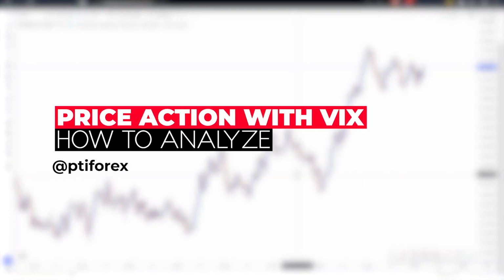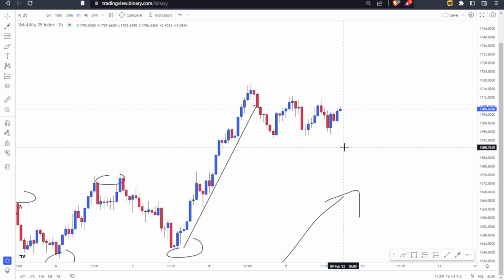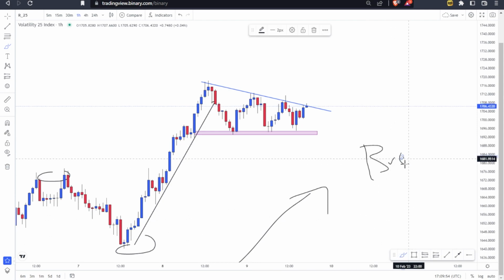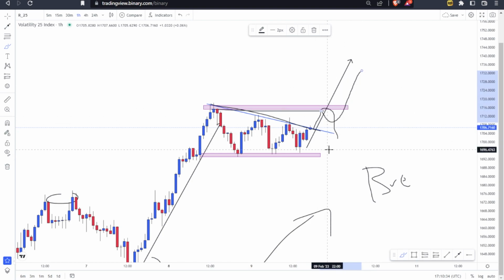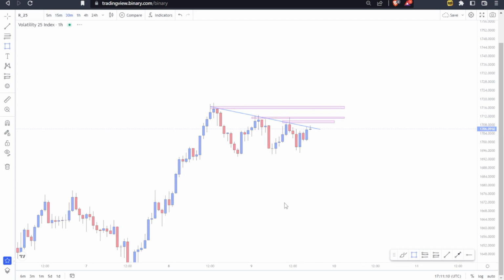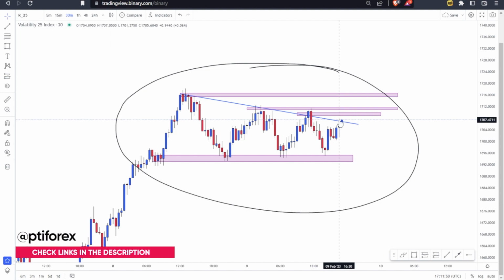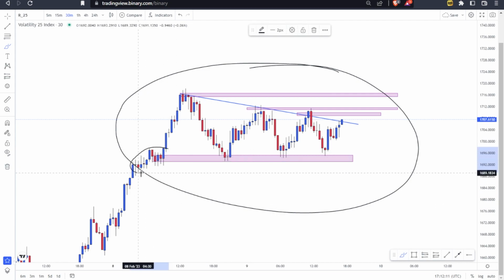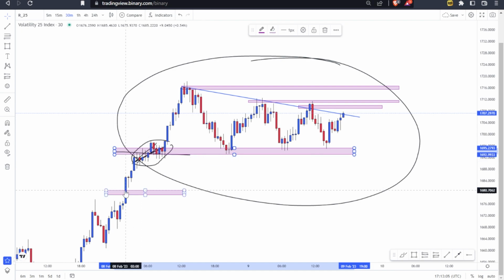Volatility Index Price Action Explained